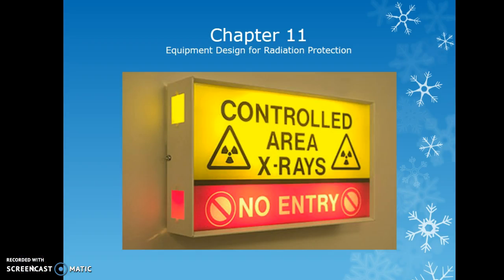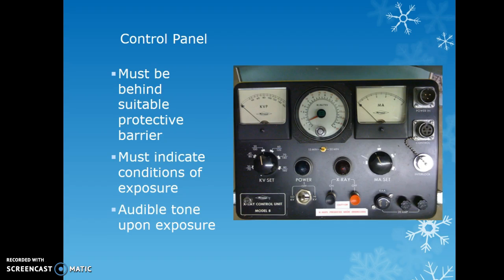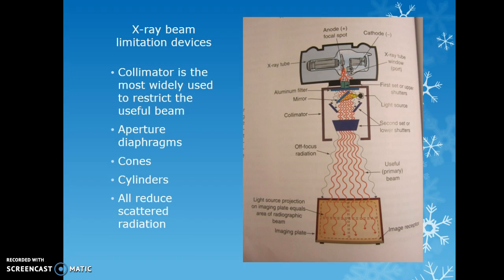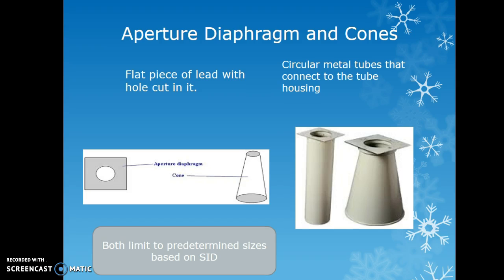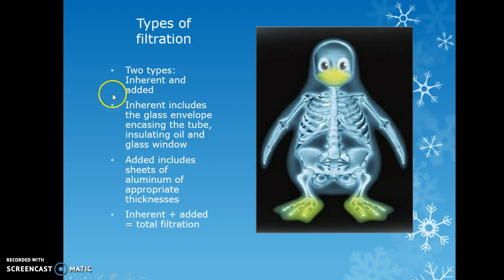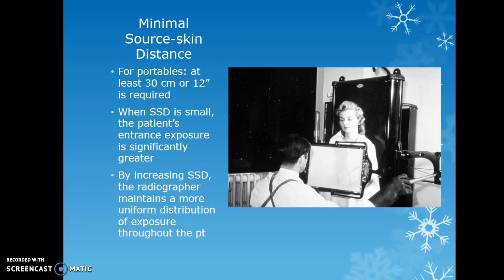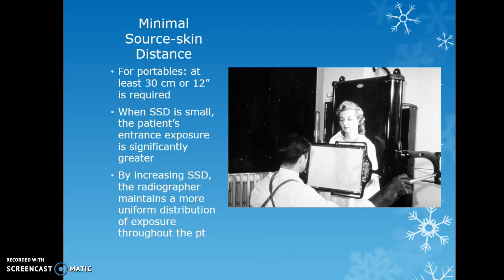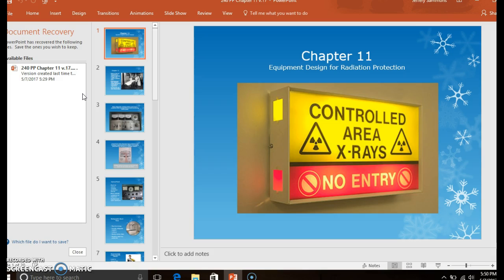240 Ch 11 voice-over